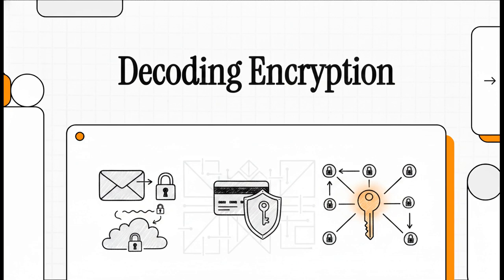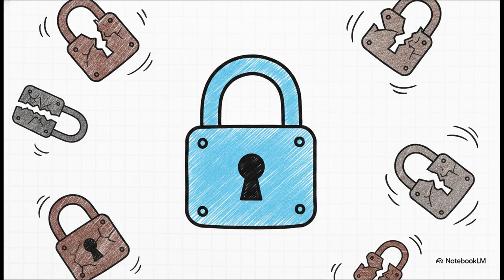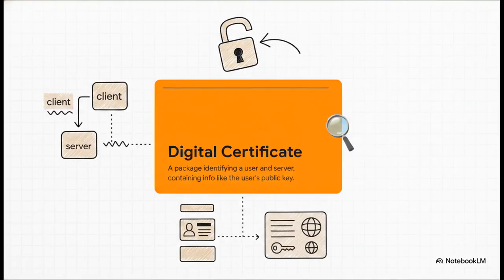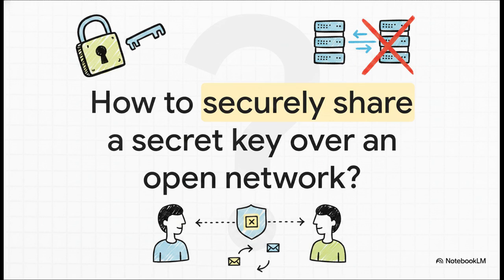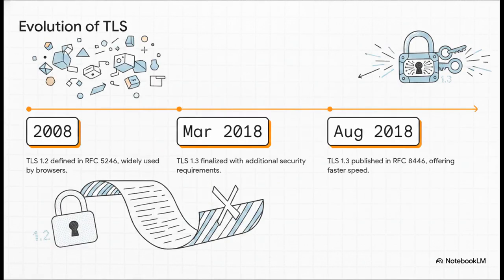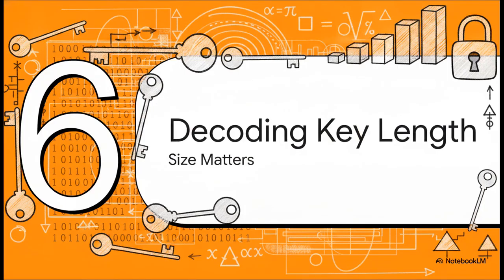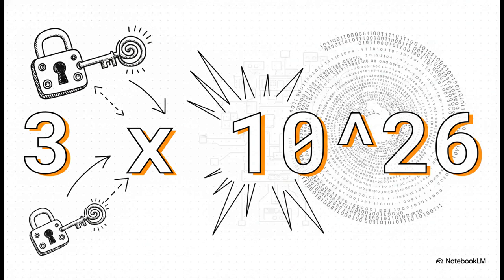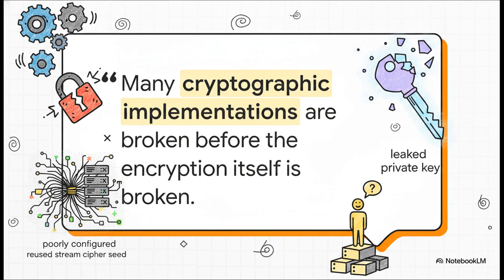Security+ SY0-701: Symmetric vs Asymmetric Encryption Explained | AES, RSA & Key Differences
Welcome to the CompTIA Security+ SY0-701 Complete Course.

In this lesson, you'll learn the key differences between Symmetric and Asymmetric Encryption, two essential cryptography concepts for the Security+ certification exam.

Continue the complete Security+ SY0-701 playlist and master every exam objective step by step.